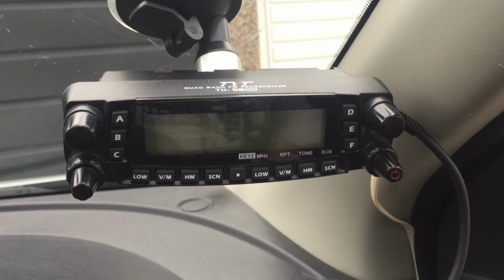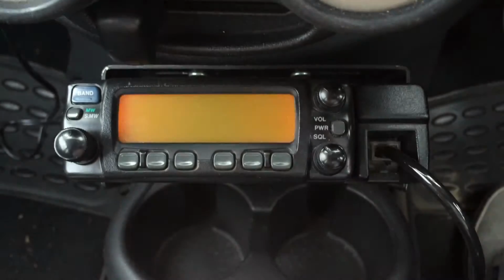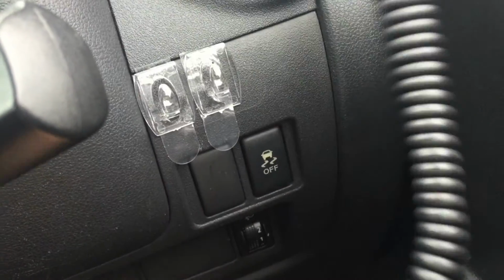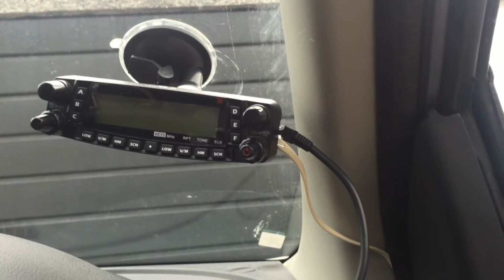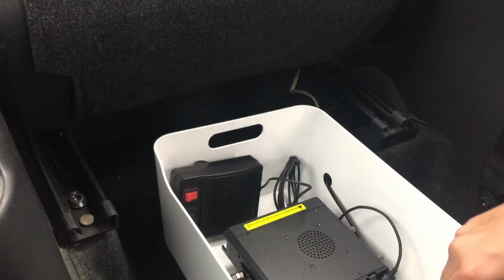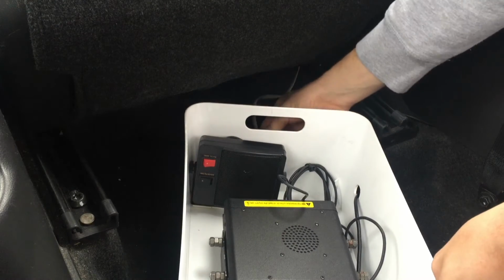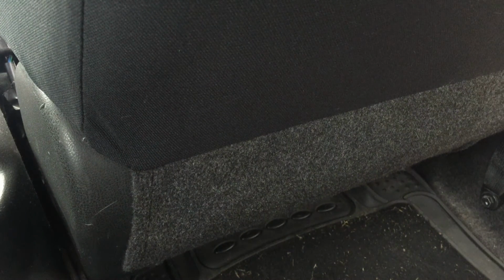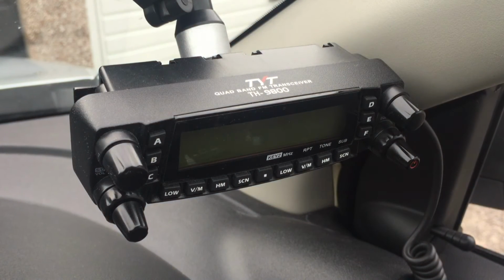Mobile Radio Hidden Install - TYT 9800 Quad Bander